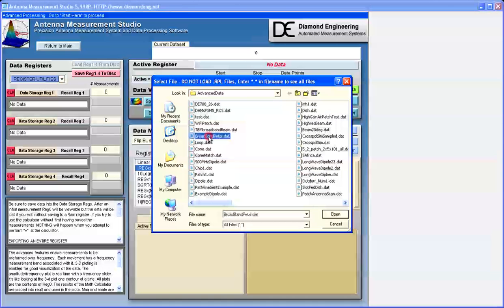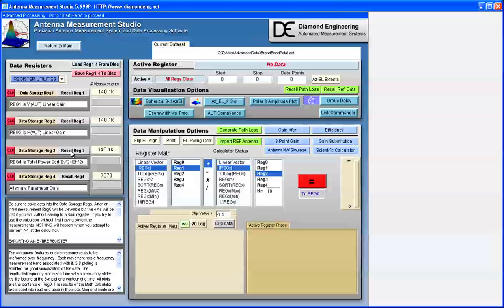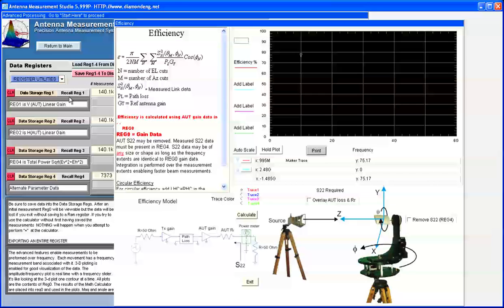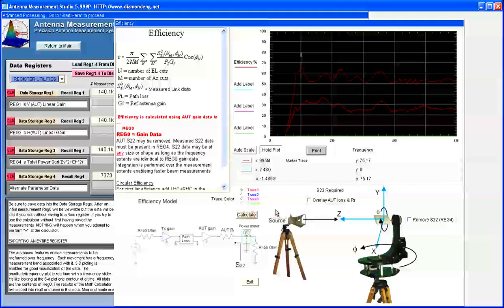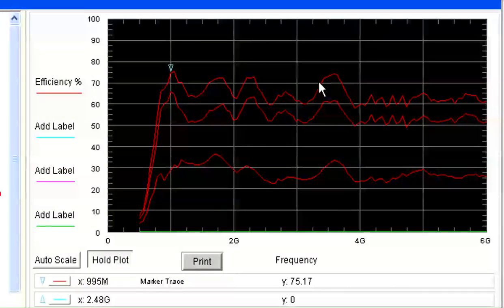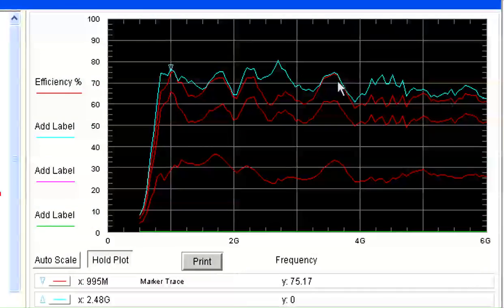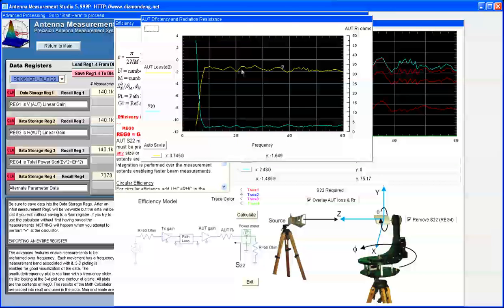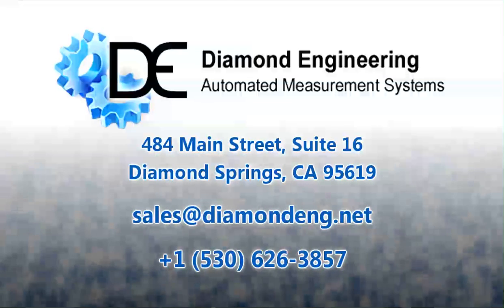Antenna Measurement Studio: Antenna Efficiency Module Tutorial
In this video, Diamond Engineering demonstrates usage of the Antenna Measurement Studio Antenna Efficiency module with the Diamond Engineering Broadband pedal antenna.

For more information on Diamond Engineering, our antenna measurement systems, our reference horns or our antenna measurement studio software, please